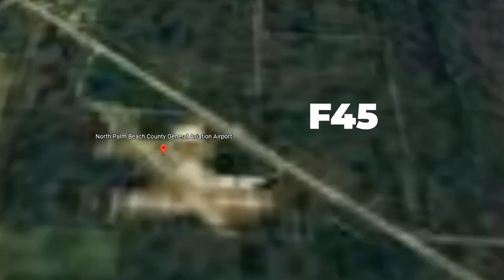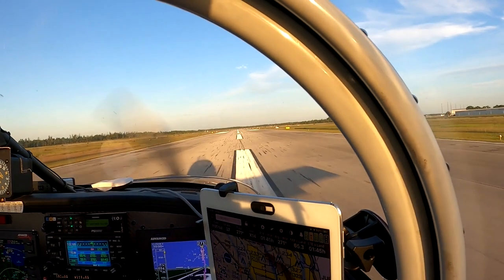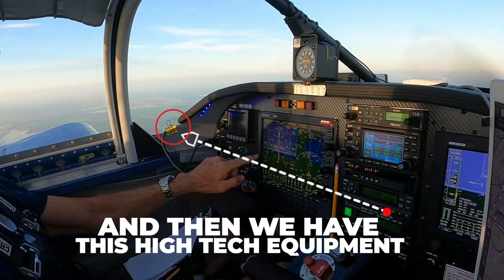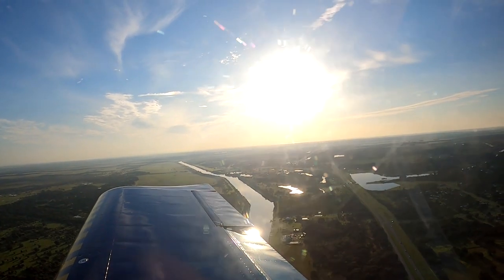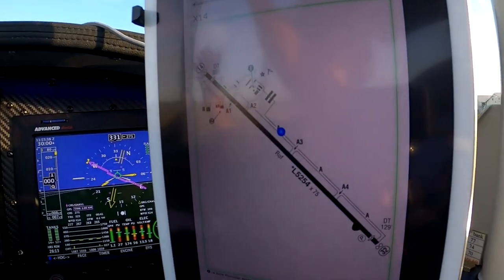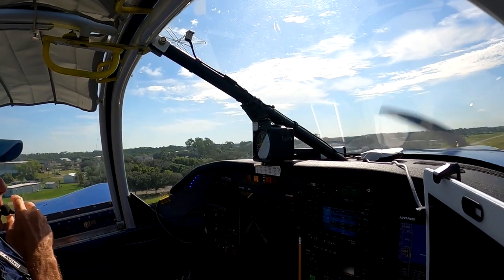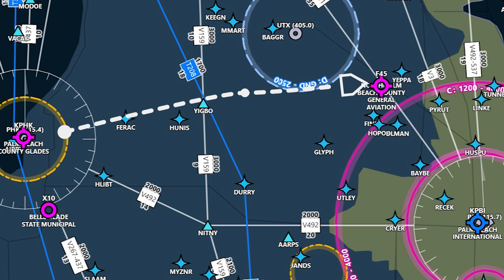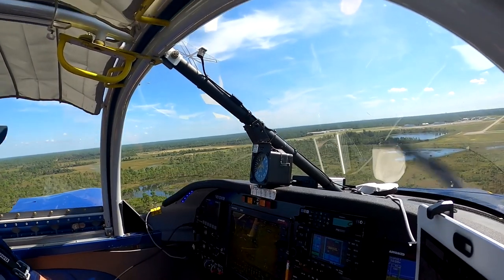Flying the Vans RV9a Experimental Aircraft - Fun to Fly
The Van's RV-9 and RV-9A are American two-seat, single-engine, low-wing homebuilt airplanes sold in kit form by Van's Aircraft of Aurora, Oregon. The RV-9 is the tail-wheel equipped version while the RV-9A features a nose-wheel.

Come fly in the RV9a with my friend John.  We travel to LaBelle Airport for breakfast and meetup with other Aviation enthusiasts.  It was a beautiful day in South Florida which was refreshing due to all the summertime storms we have every day.  If you are a general aviation pilot you know that you have to get up early in the morning to experience the best flying in the best weather.